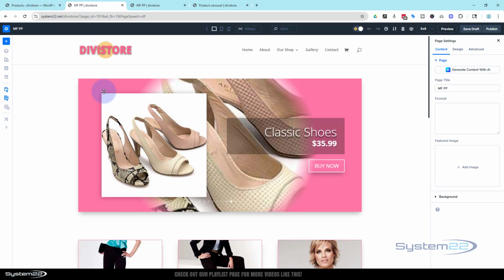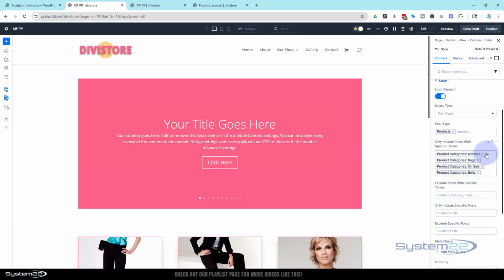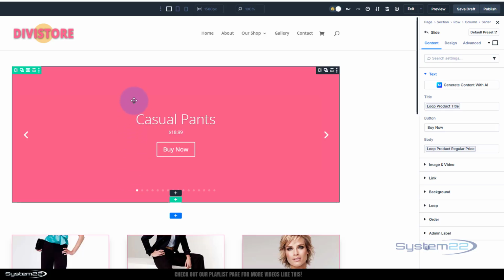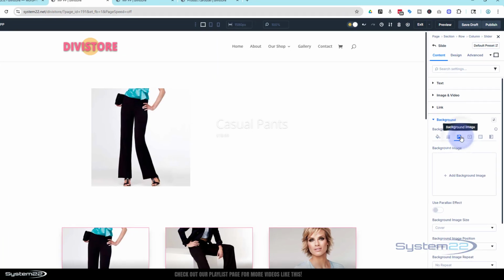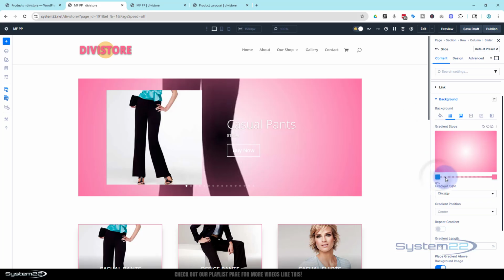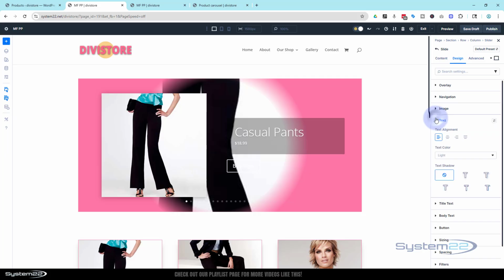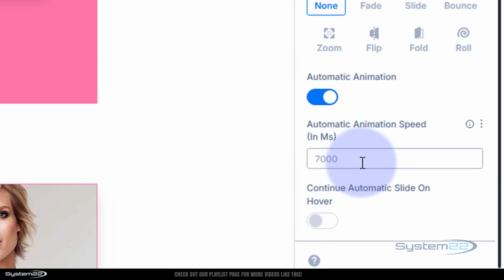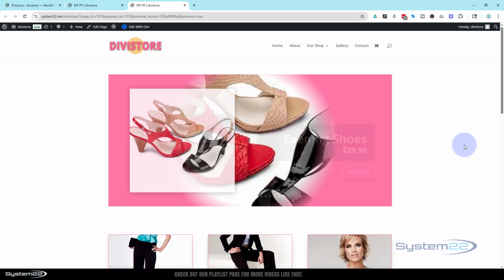Divi 5 Tutorial – Create a Dynamic Product Slider with the New Loop System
In this Divi 5 Theme tutorial, you’ll learn how to create a dynamic WooCommerce product slider using the new Divi Loop System and the Divi Slider Module — no extra plugins or code required.

We’ll walk through setting up your product slider to automatically display dynamic content such as product images, names, and prices pulled directly from WooCommerce. Using Divi’s new loop feature, you can easily make sliders that update automatically when you add or edit products in your store.

By the end of this tutorial, you’ll have a beautiful, responsive, and fully dynamic Divi product slider that’s easy to customize for any design. Perfect for online stores built with Divi 5 and WooCommerce!

v=ZAO2MH0dQtk&list=PLqabIl8dx2wo8rcs-fkk5tnBDyHthjiLw

v=rNhjGUsnC3E&list=PLqabIl8dx2wq6ySkW_gPjiPrufojD4la9